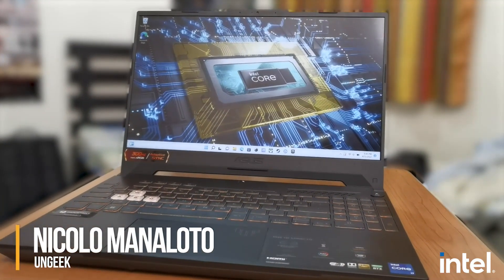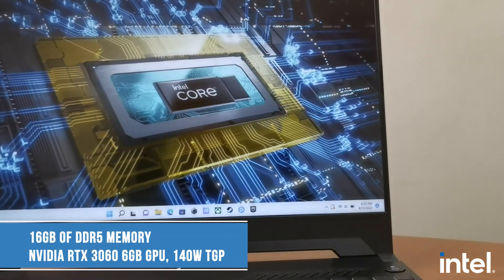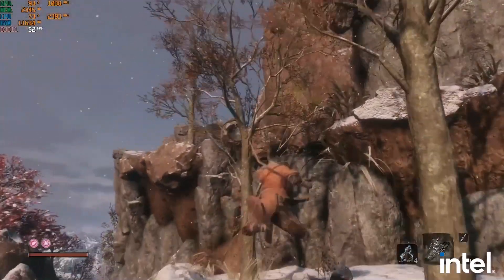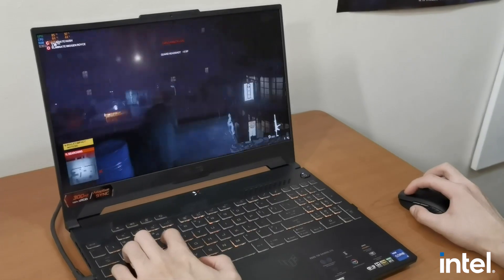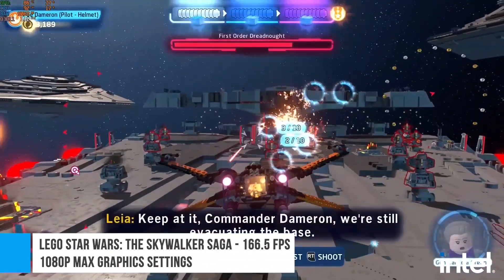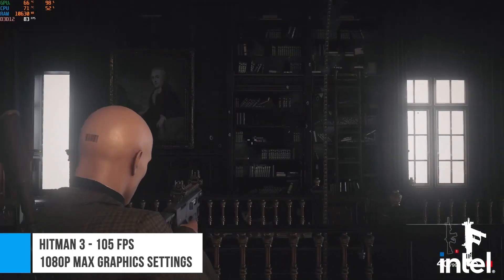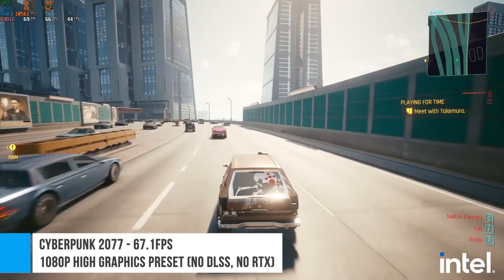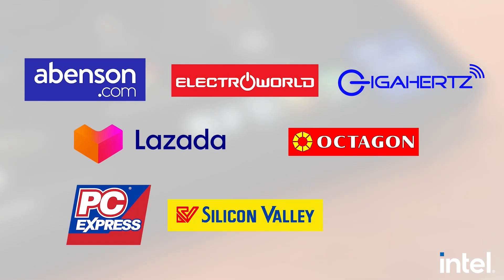Intel Core 12th Gen Mobile - Laptop Gaming Test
How does the latest Intel Core 12th Gen Mobile processors help with gaming on today's new laptops? We're here to quickly discuss how as we put the ASUS TUF Gaming F15 Laptop equipped with an Intel Core i7-12700H processor and an NVIDIA RTX 3060 GPU to the test.

For more stories on the Intel Core 12th Gen Processors, check out our review article